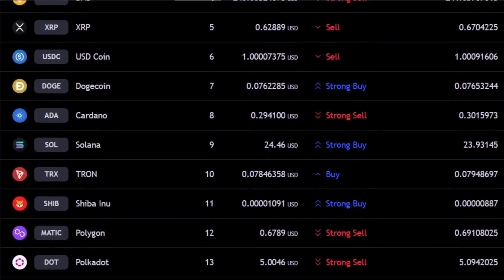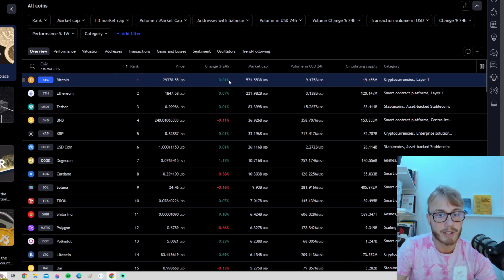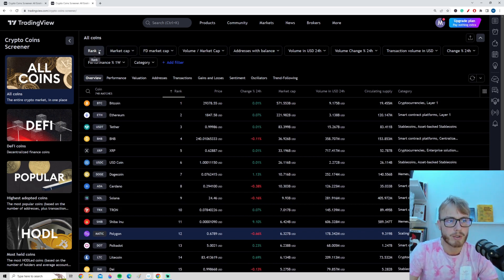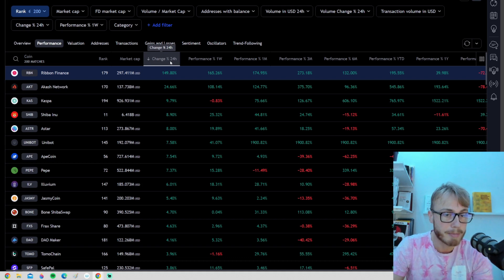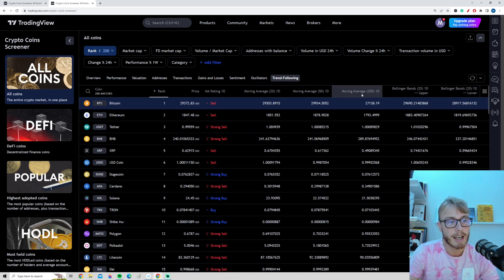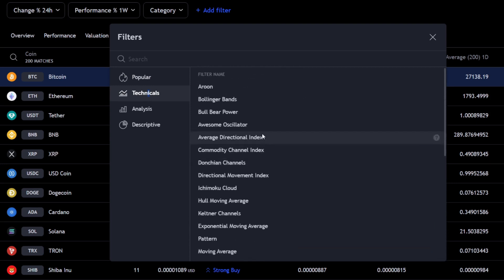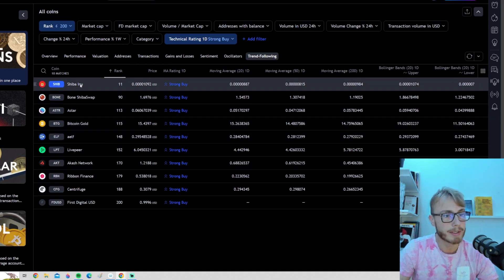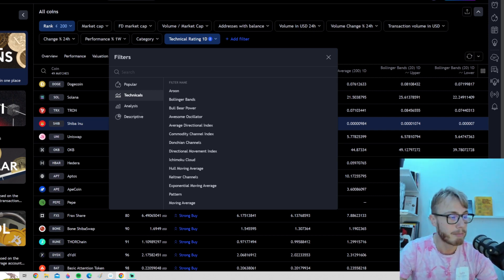Find The Potential PUMP Before it Happens (Auto) With Tradingview Crypto Screener (2026)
Discover how to use the TradingView Crypto Screener to identify potential crypto opportunities before they pump in 2026. This video will guide you through the best crypto screener strategy for day trading, helping you find the next crypto to explode. Whether you're a beginner in the crypto world or a seasoned trader, the crypto pump finder feature is a game-changer. Dive deep into the world of cryptocurrency screener tools, understand the nuances of crypto pump signals, and be ahead in the game by pinpointing the next crypto to pump.